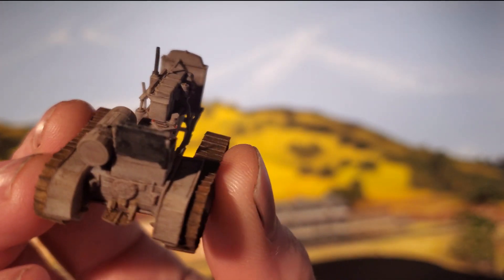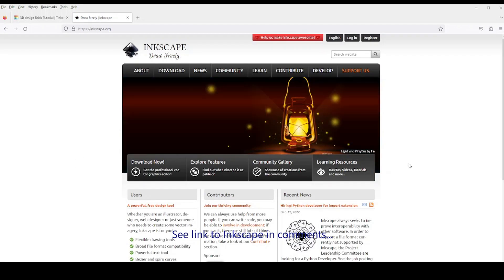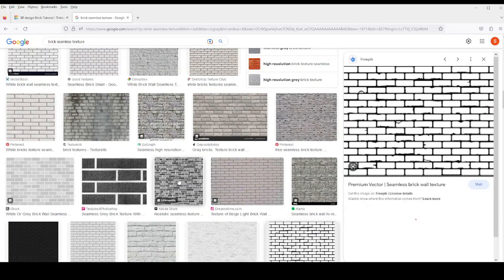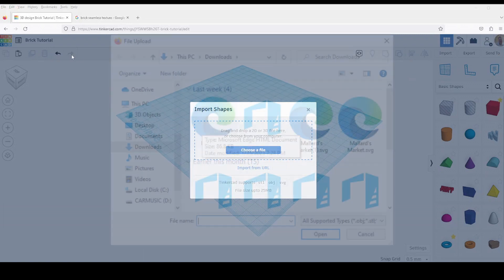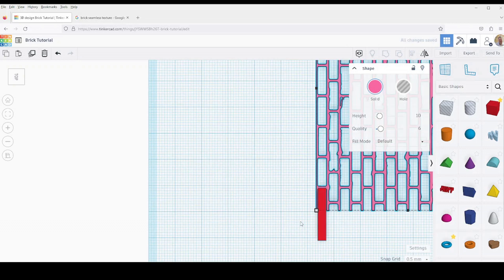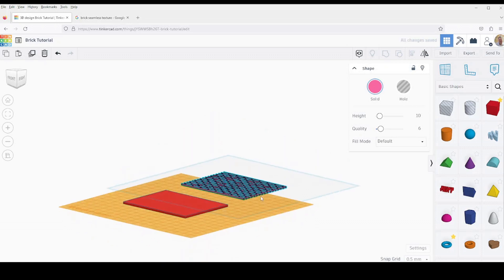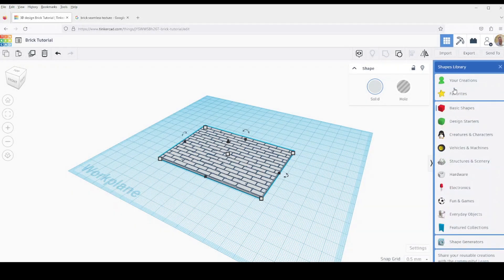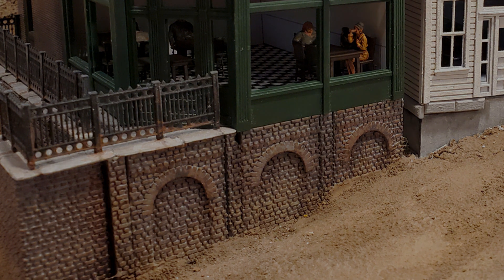Creating Realistic Brick in Tinkercad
A tutorial explaining the use of SVG files to create textured surfaces in Tinkercad.

Intro 00:00
The usual way of making bricks 00:38
Installing Inkscape 01:07
Select a Pattern from Google 01:54
Trace the Pattern to SVG with Inkscape 03:04
Create Object from SVG File 04:01
Create an Object for Reuse 08:26
Conclusion 09:23

The following is a link to the example model in Tinkercad so you can tinker with it:

A note about scaling:
If you attempt to model at actual scale (i.e. 1/87 or 1/160) you will find that Tinkercad cannot zoom in far enough to allow you to see what you are doing. Consequently, and for simplicity, I do all of my modeling at 1mm = 1" in Tinkercad. I do not scale the original models down. If you wish to scale a model down, I suggest that you duplicate it and scale the copy rather than scaling to original. You may then use this formula to determine the scaling percentage:
24.8 (number of millimeters in an inch)/your scale
So for HO scale, the formula would be 24.8/87 = .2850 = 28.5%
It's probably easiest to just scale the model when you bring it into the slicer for printing. That's what I do.

Music for this episode:
The Beat of Nature by Lesfm